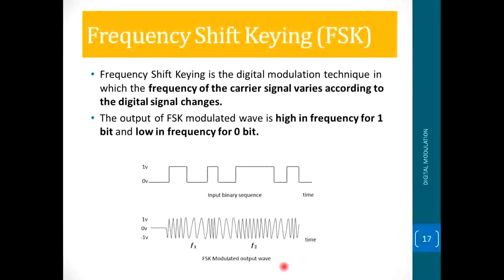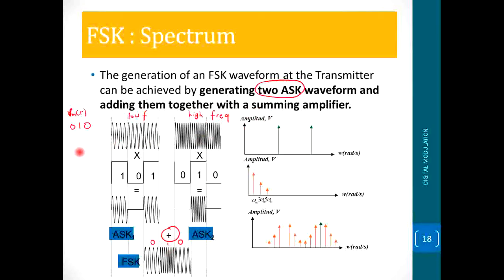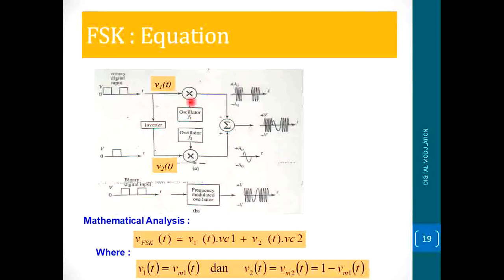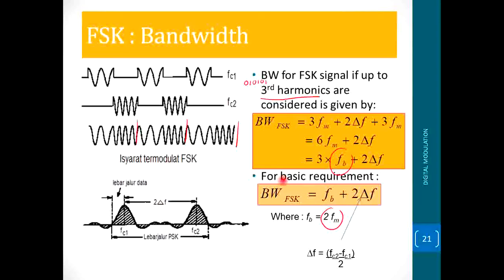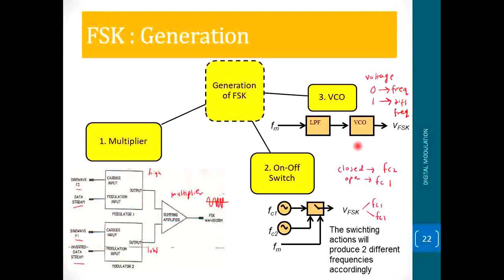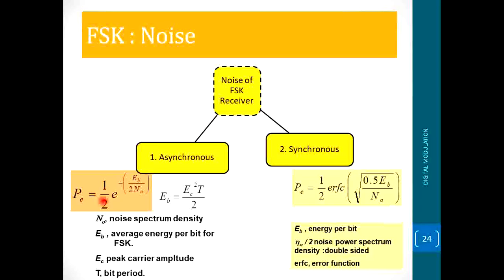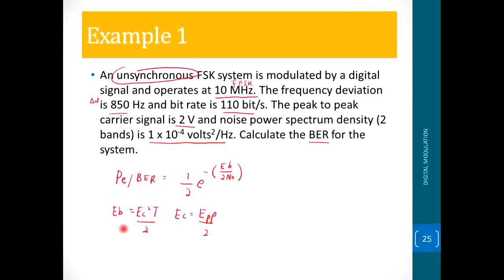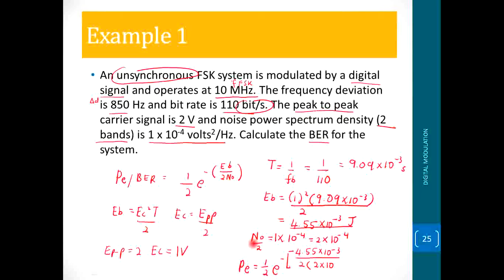Frequency Shift Modulation - Definition, Spectrum, Bandwidth, Generation, Receiver, Noise